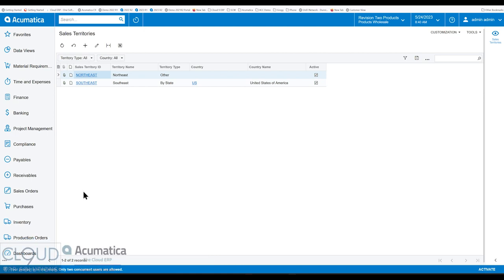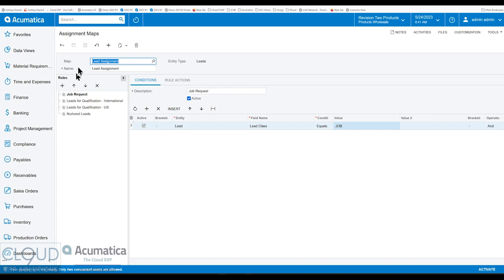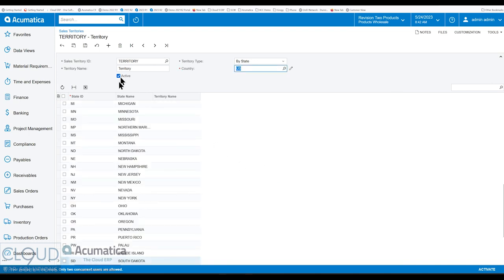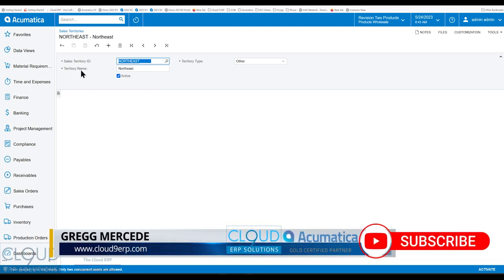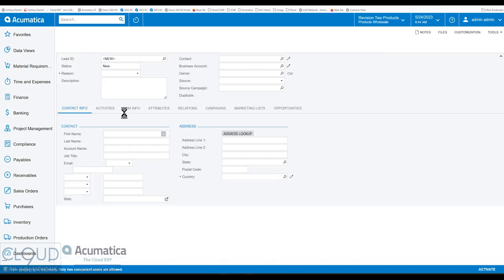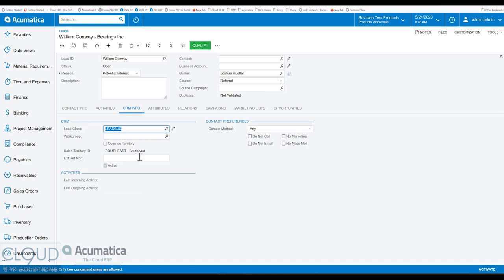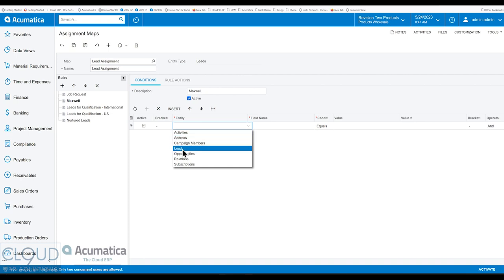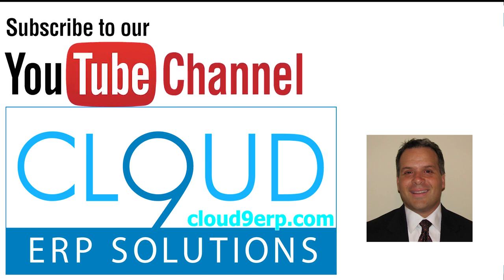Acumatica 2023 R2 - Sales Territories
Learn how you can now define Sales Territories and assign them to leads, contacts and more